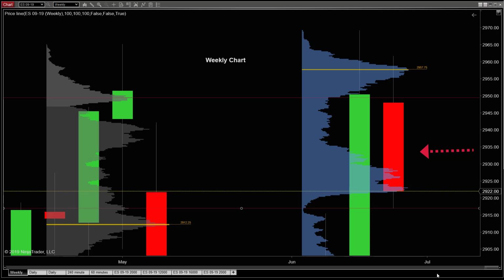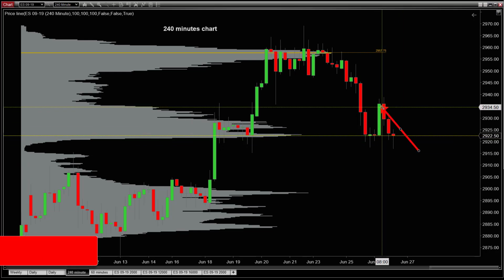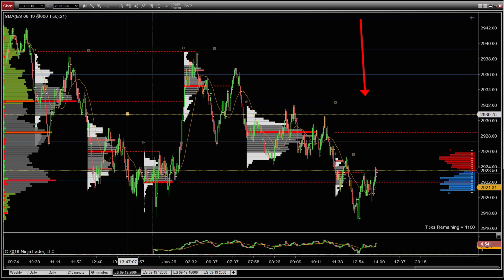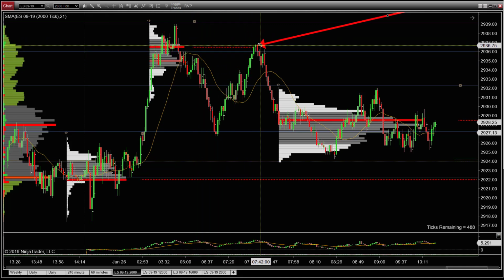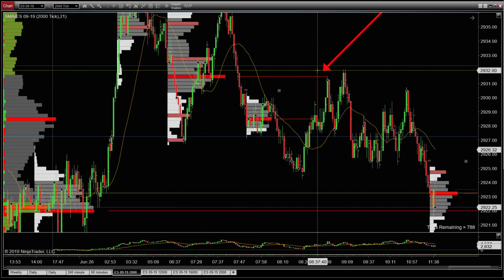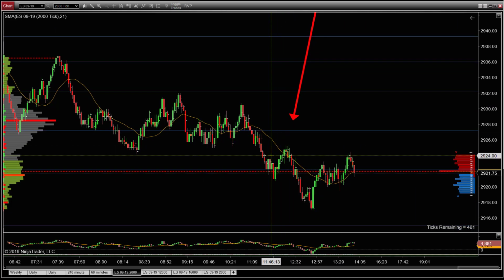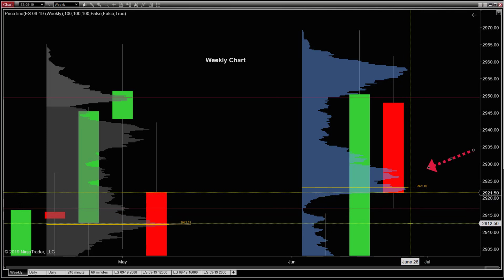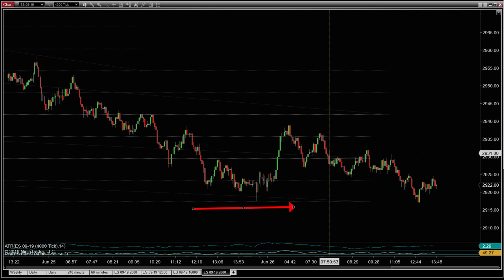S&P500 Futures / Micro Futures Technical Analysis Chart Review for 6-26-2019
One good trade at the 2922 level. The rest you had to use the technique I outline in the Profile Exercise videos.

This is the Daily Chart Review
I cover how the S&P futures market traded for the day. I go over my morning technical analysis and how my scalp calls performed. I usually add hints and tips for trading the levels I provide in the morning video. They are accurate levels that you can review in previous videos and judge for yourself.